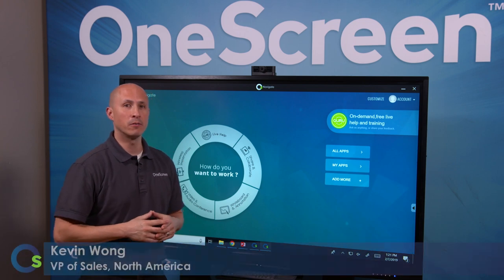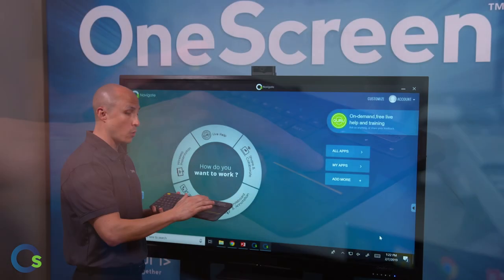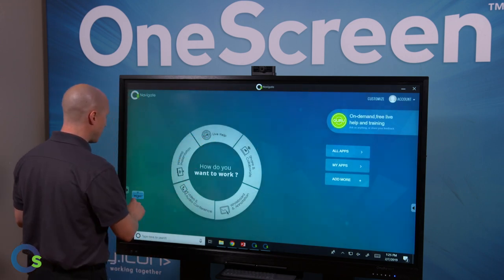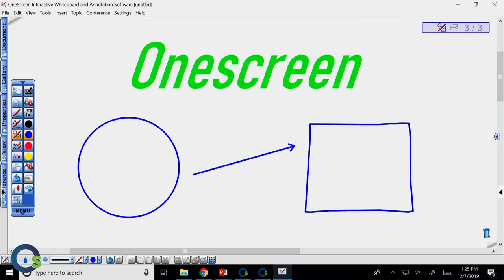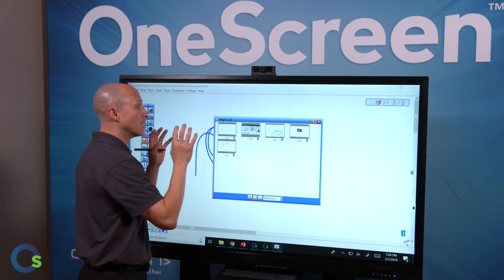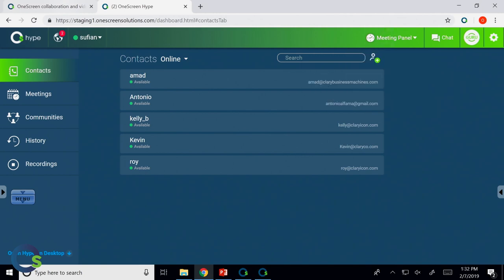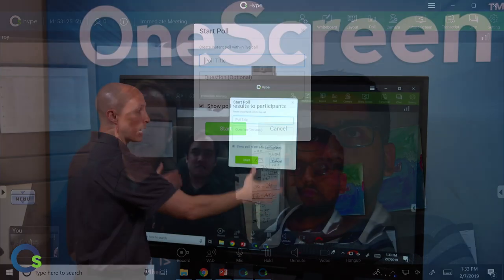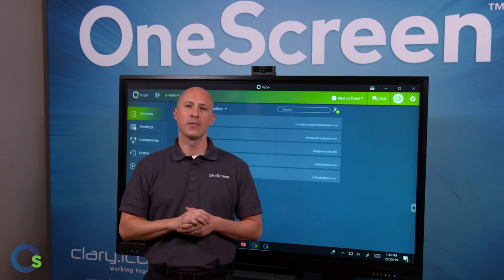OneScreen Canvas c5 for Business Customers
For the hardest working conference rooms, Canvas is the video collaboration workhorse in our lineup. The full HD webcam, original LG IP LED smart screen with simple, smart software is the perfect interactive touchscreen for developing brilliant ideas with smart people in the same room or across the globe.
All of your collaboration tools, like video or audio conferencing, interactive whiteboarding, screen sharing/controlling, annotating, polling, recording, saving, etc are all right here..and they all seamlessly integrate with laptops, desktops, tablets and phones.